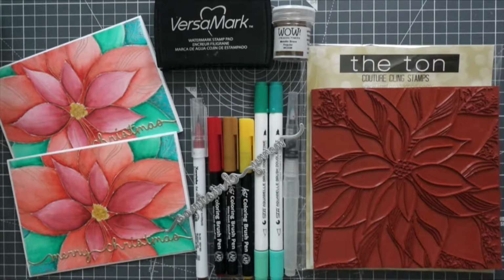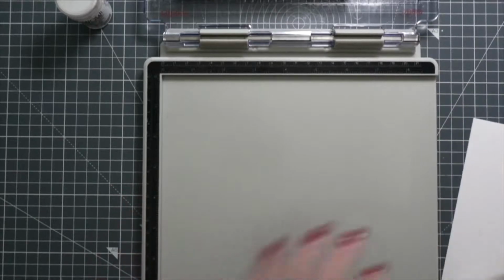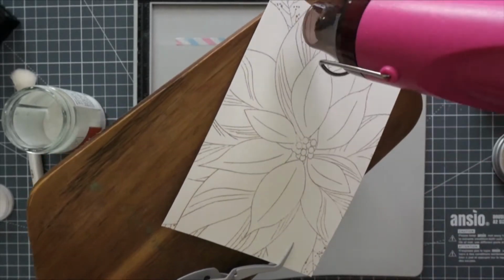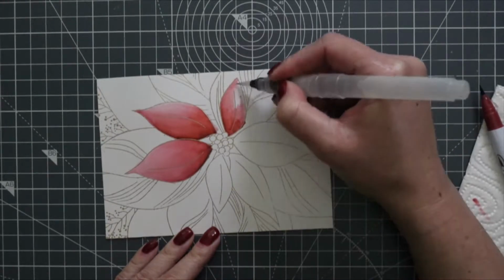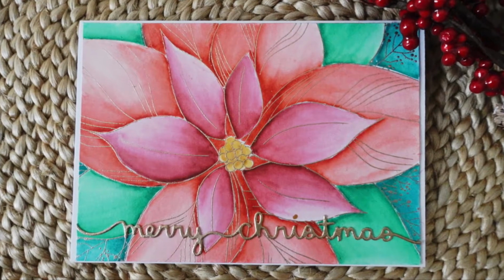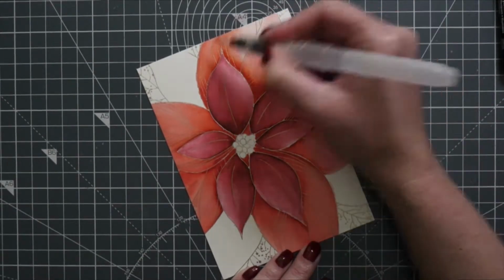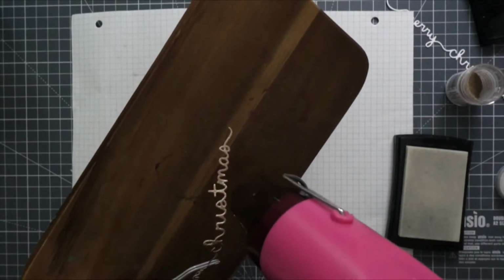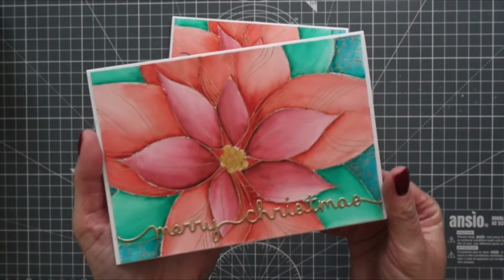Holiday Card Series 2018 - Card 1 - Watercolouring With Different Brush Markers [Re-Upload]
Hey guys. I'm re-uploading my last year's videos, as there were some problems with them, hope you still enjoy.

Hello everyone! Today I'm starting with my Christmas Card Series that I call "12 Cards For Christmas" and for my first card in these series I'm using what is probably my favourite stamp of these series - the Poinsettia Close Up Background stamp from The Ton. And I decided to do some watercolouring trying out three different brands of brush markers and how they work on two different types of card stock.

If you need inspiration for watercolouring, I would recommend these crafters:

CHANNELS THAT I USE TO LEARN COLOURING:

Mayholic Design. May Sukyong Park

PRODUCTS I USED:

--Card & Paper--
- Craft UK Limited, White Smooth, A4, 300gsm (Card base)
- Canson Bristol Card Stock, High-White & Ultra-smooth, 250gsm
- Daler & Rowney, Hot Press Watercolour Card Stock, 300gsm

--Ink & Embossing--
- Tsukineko, Versamark Watermark Ink Pad
- WOW! Metallic Brass Embossing Powder

--Stamps & Dies--
- The Ton, Poinsettia Close Up Cling Background
- Lawn Fawn, Merry Christmas Border Die

--Colouring--
- Kuretake, Clean Color Real Brush Watercolour Pens (Set Of 24)
- Sakura Koi Brush Pens, Set of 12
- WCOCOW Watercolor Brush Marker Set
- INIBUD Brush Pens Set

--Tools--
- Tonic Studios Stamping Platform, Large
- EK Success, Antistatic Powder Tool
- Zig, Two Way Glue Pen |